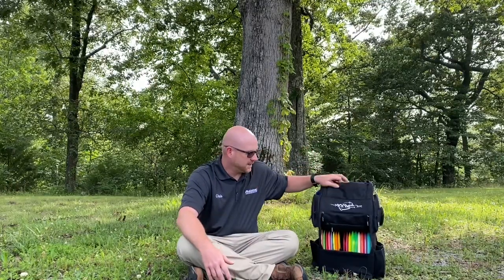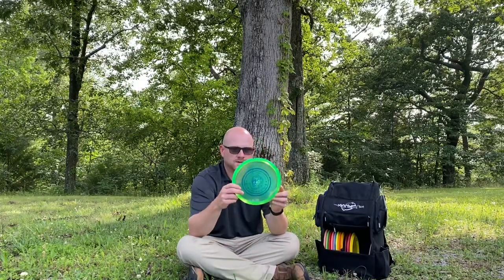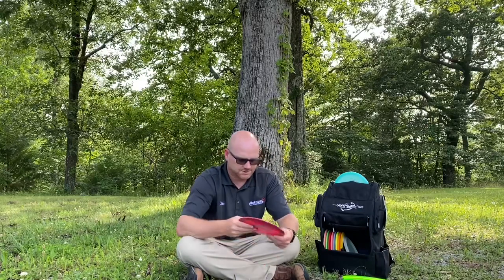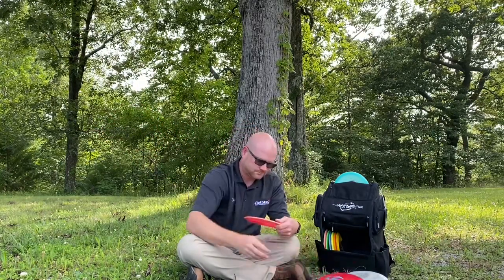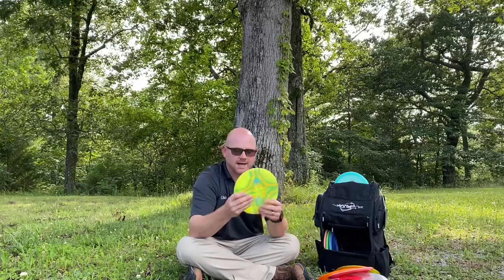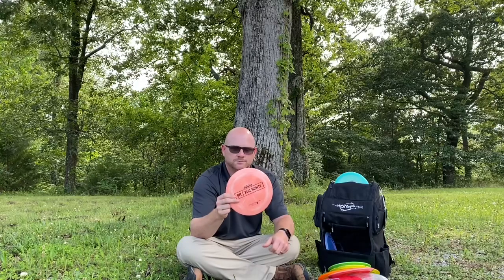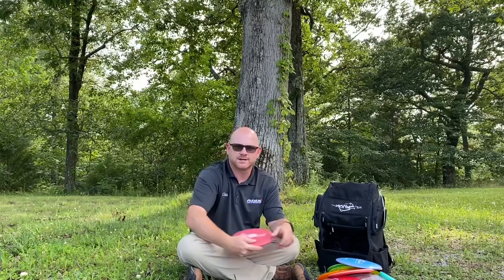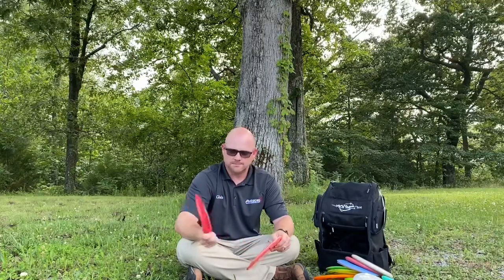In The Bag: summer 2020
What’s currently in my bag going in to the 2020 tournament season